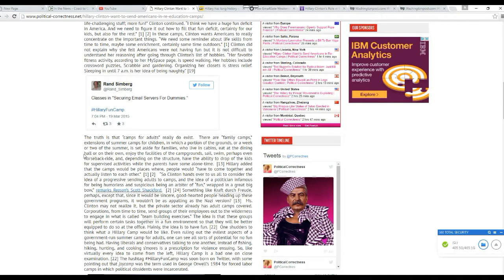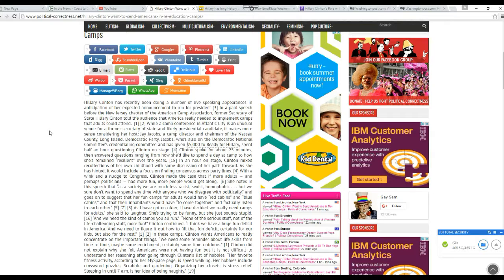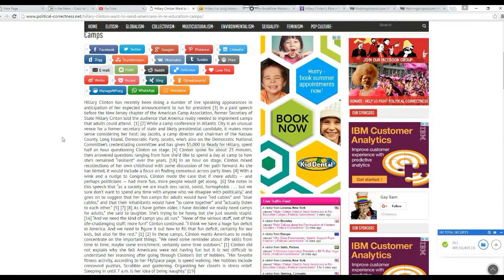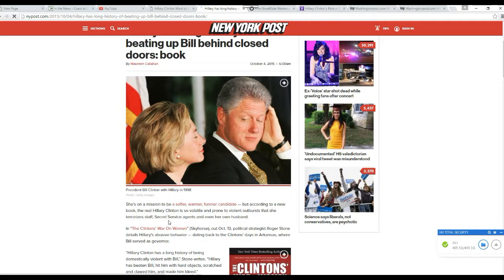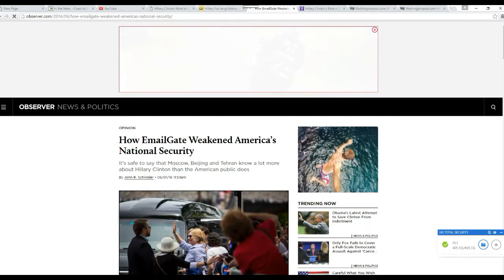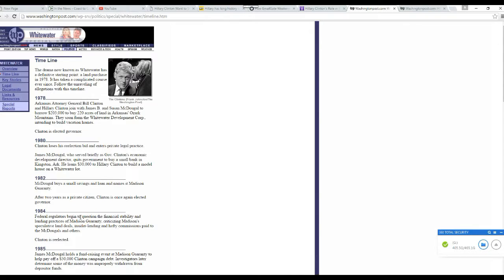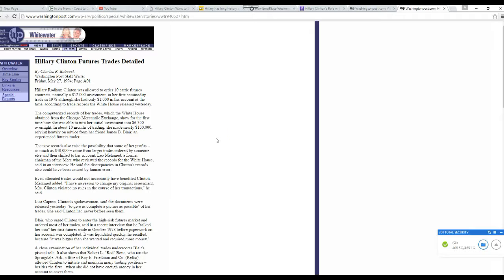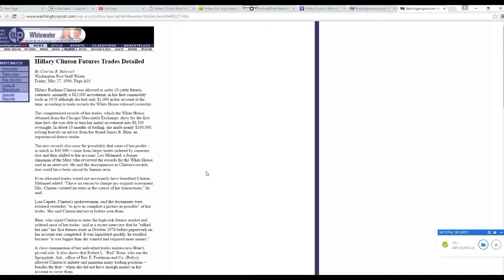Hillary Clinton Totally unfit to be president!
Artifactsofmars talks about a few of the many Clinton scandals. Hillary is unfit to be anywhere near the White House. This is a political advertisement. AOM is solely responsible for its content.
   In addition to her many scandals, Hillary is on record as saying that she wants to herd Americans into camps, is known to beat up her husband frequently, and is responsible for four deaths in Benghazi. Hillary: No, never!